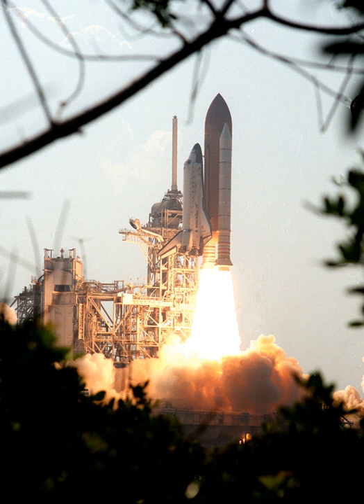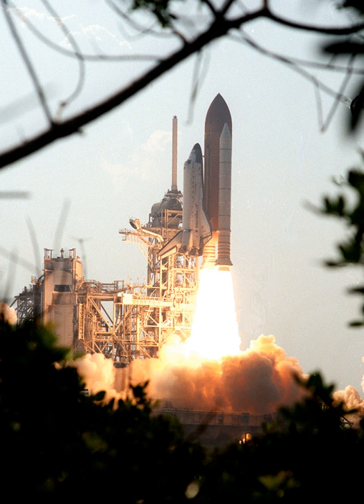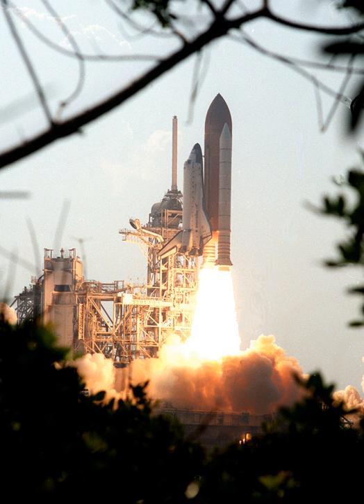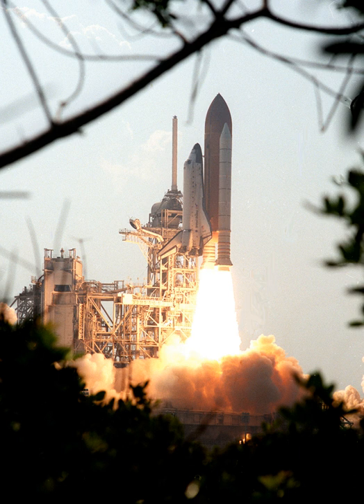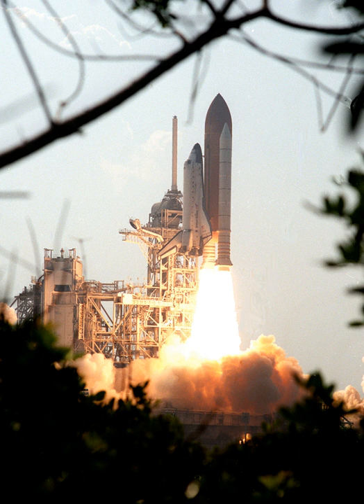STS-105 | Wikipedia audio article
00:00:43 1 Crew
00:00:52 1.1 Space walks
00:01:58 2 Mission highlights
00:09:10 3 Wake-up calls
00:09:48 4 Media
00:09:57 5 See also

- Socrates

SUMMARY
STS-105 was a mission of the Space Shuttle Discovery to the International Space Station, launched from Kennedy Space Center, Florida, 10 August 2001. This mission was Discovery's final mission until STS-114, because Discovery was grounded for a refit, and then all Shuttles were grounded in the wake of the Columbia disaster. The refit included an update of the flight deck to the glass cockpit layout, which was already installed on Atlantis and Columbia.